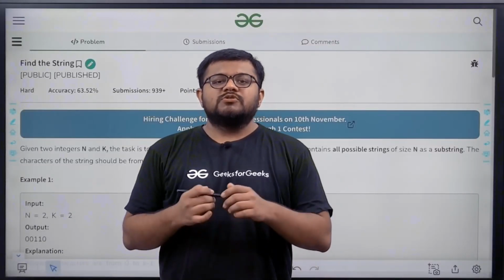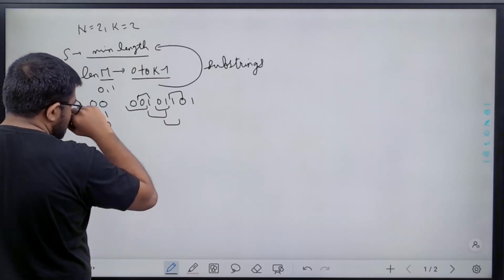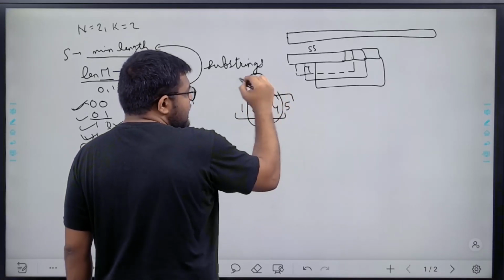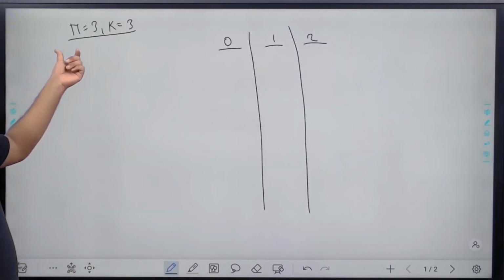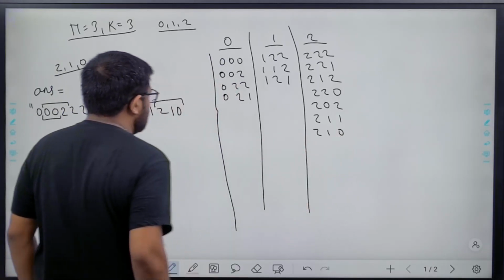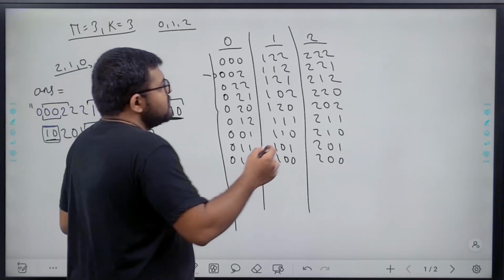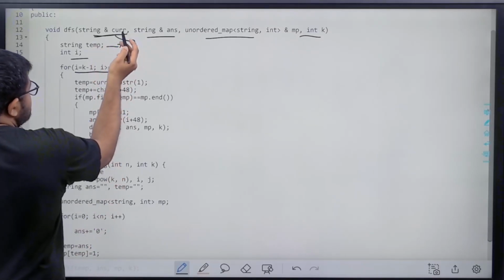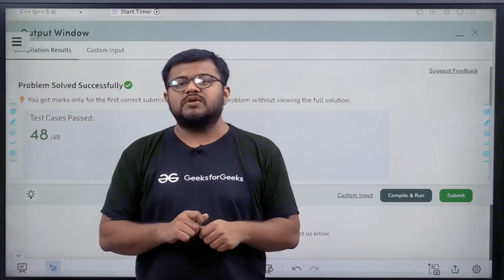POTD- 16/11/2023 | Find the String | Problem of the Day | GeeksforGeeks